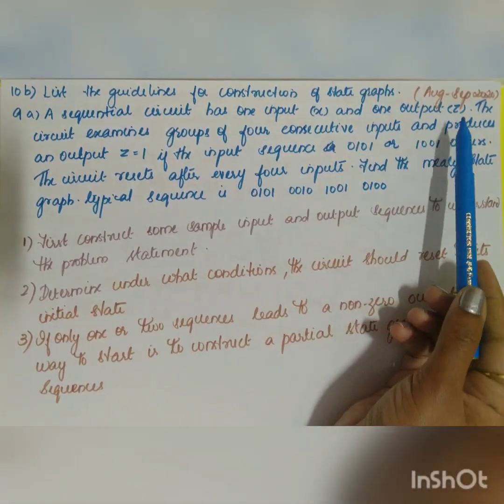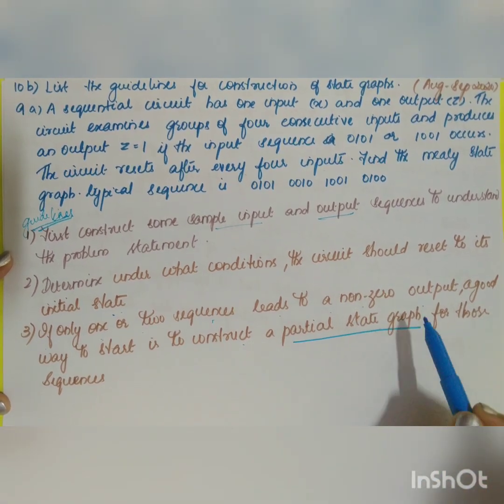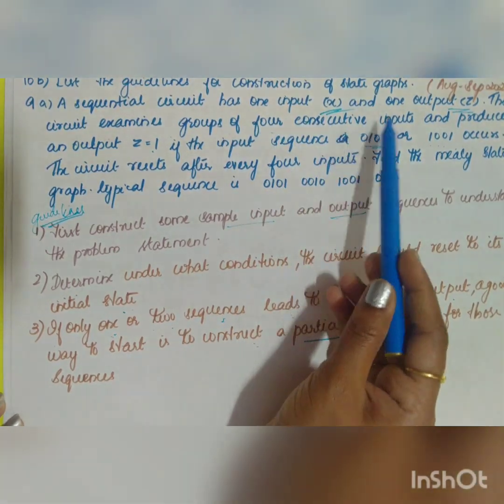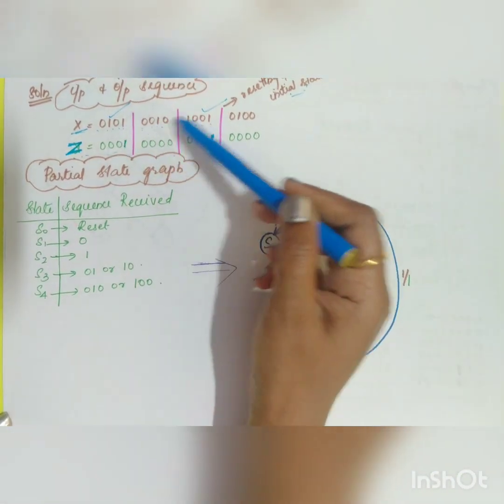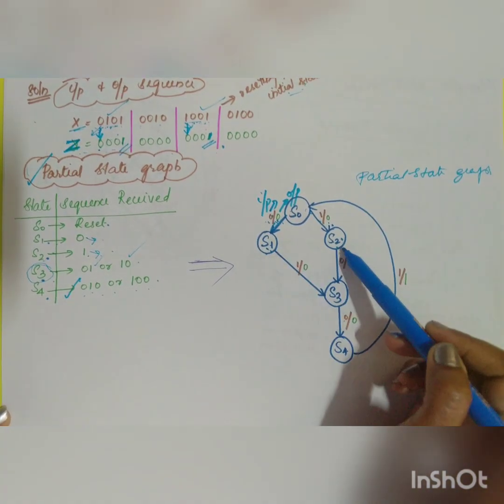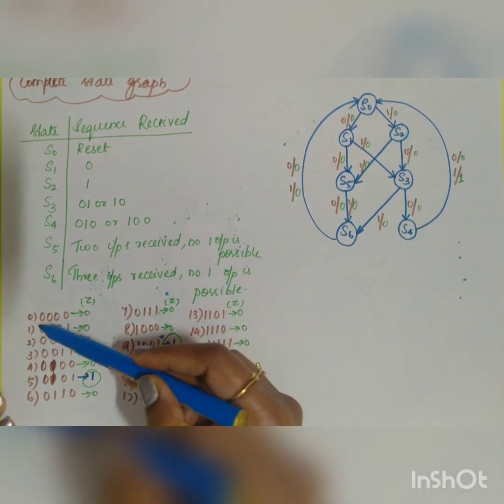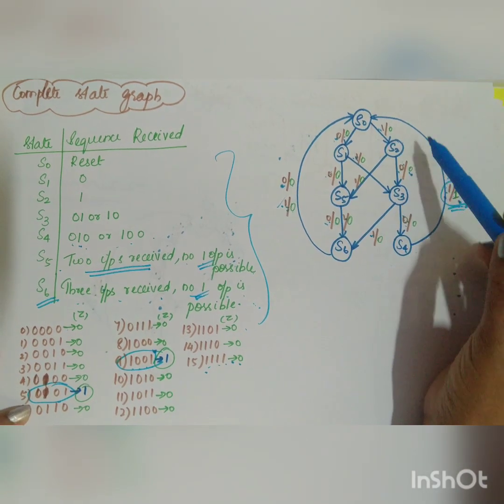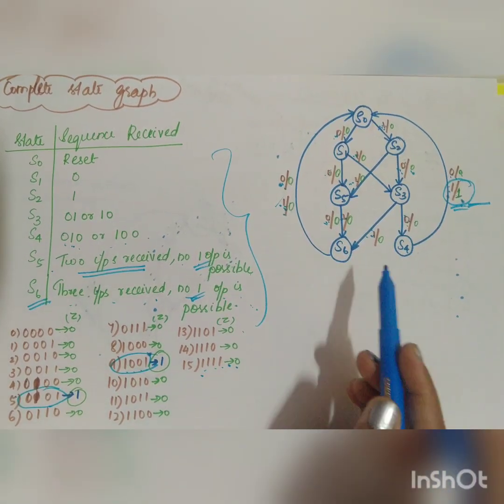state graph: A sequential circuit has one input x and one output z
state graph: A sequential circuit has one input x and one output y...